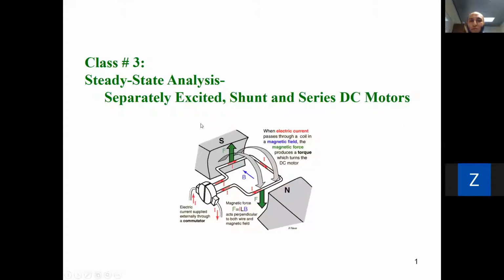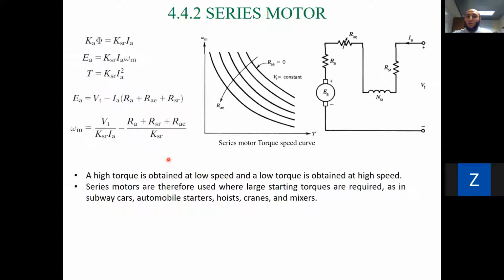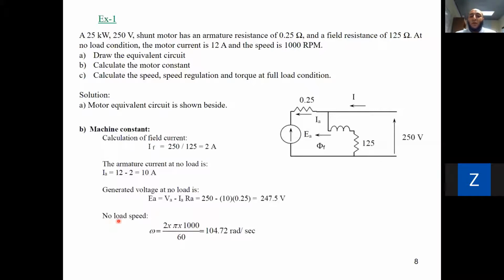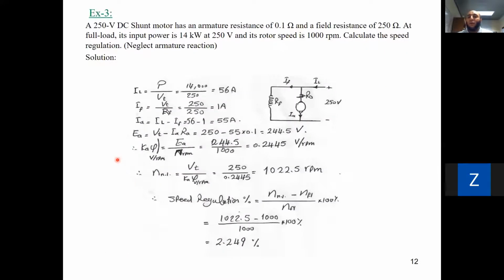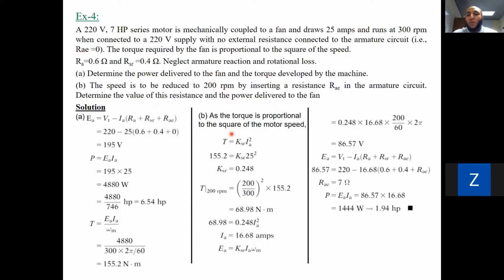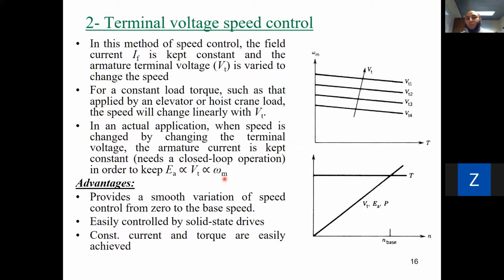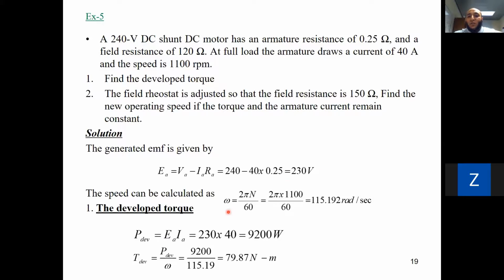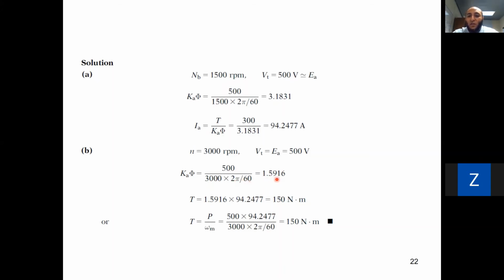Speed control of DC motors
This video discusses the machine characteristics of Separately Excited, Shunt and Series DC Motor. In addition, This video discusses  the various types of DC motor speed control applied to Separately Excited and Shunt DC motors.